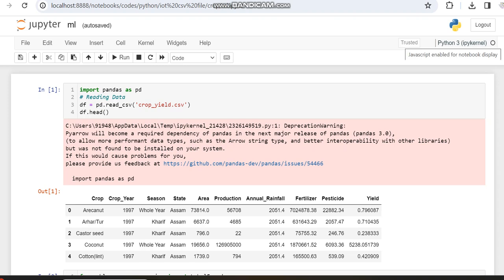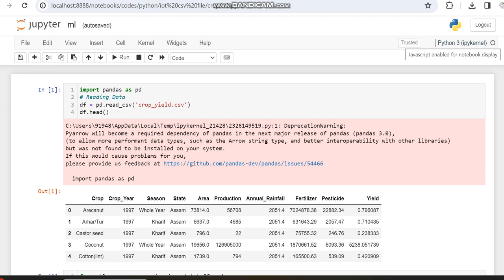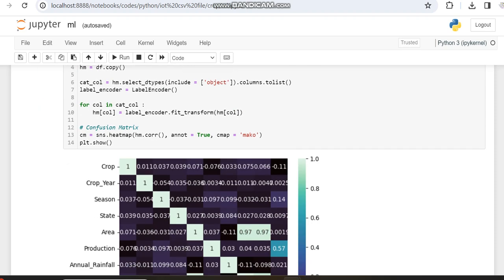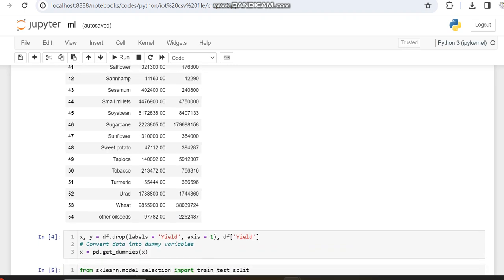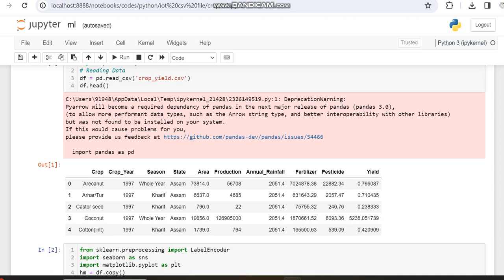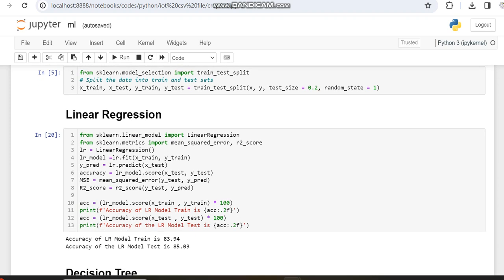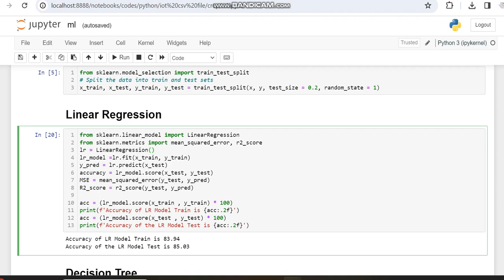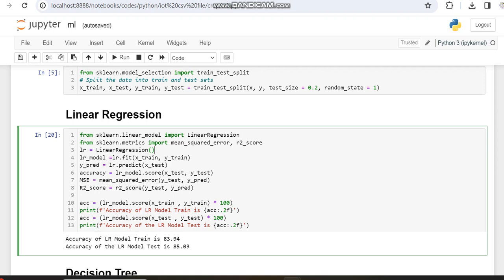Crop Disease Detection with linear regression Python Code from Scratch python # linearregression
Crop Disease Detection with linear regression Python Code from Scratch

This video shows Crop Disease Detection with linear regression Python Code from Scratch